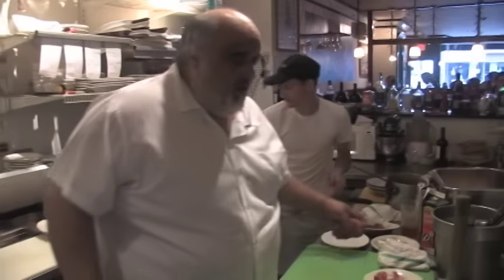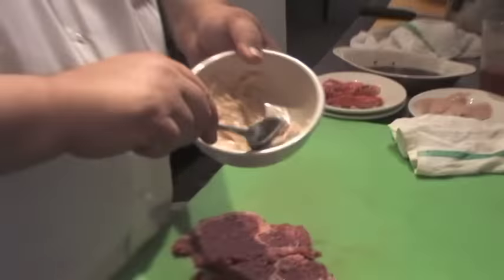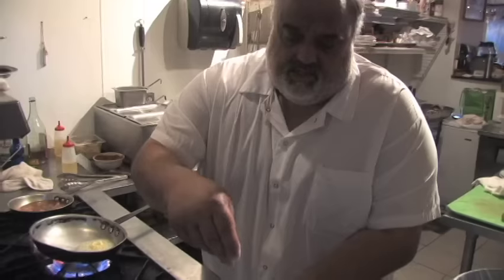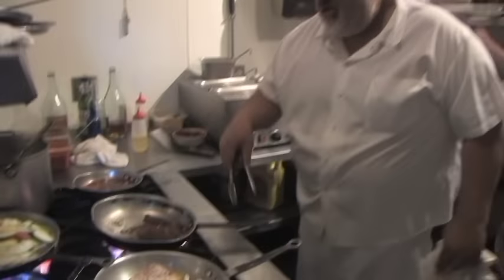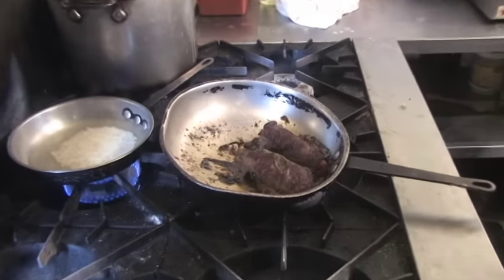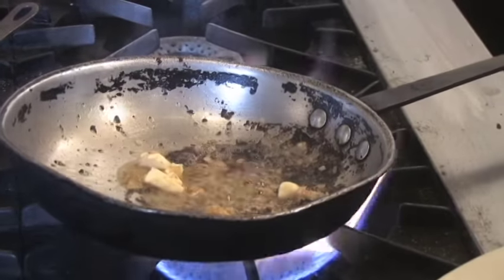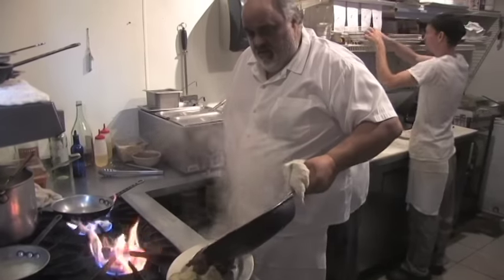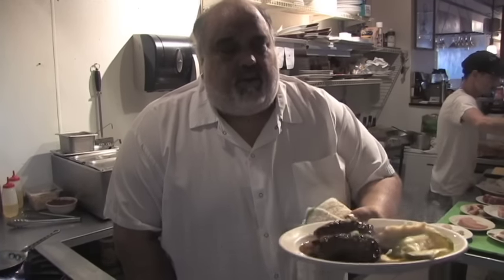Surf & Turf Roulade